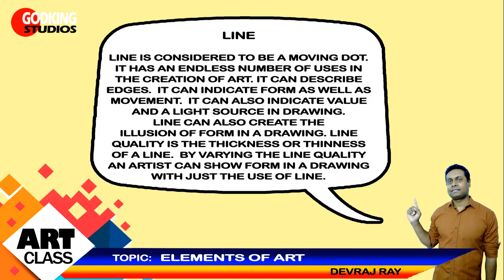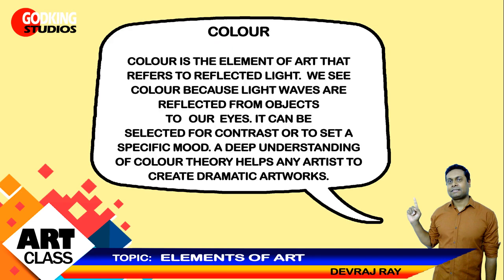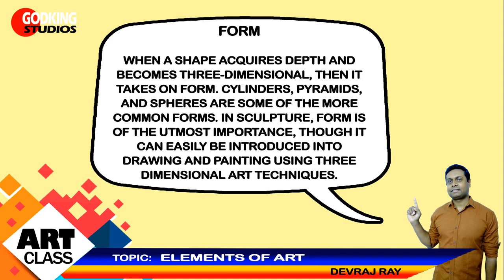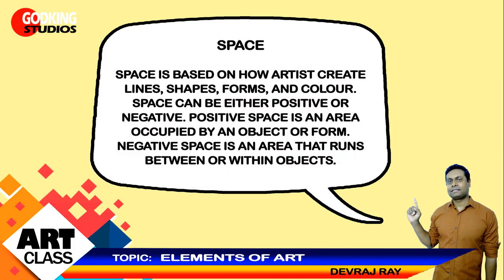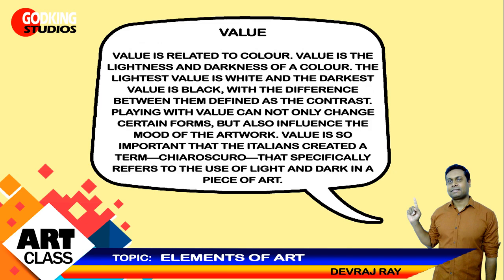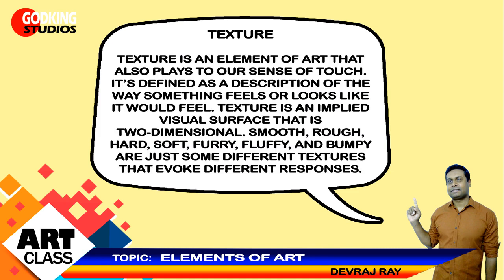Art Class : Topic: Elements of Art - Class VII & VIII - Devraj Ray